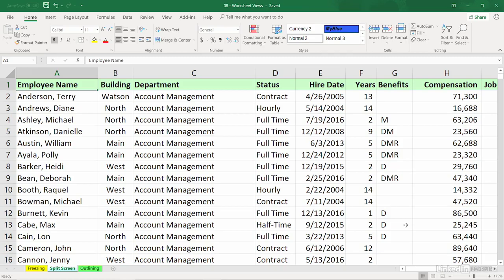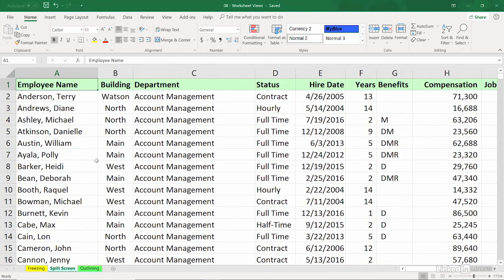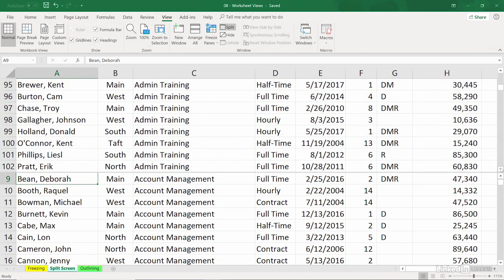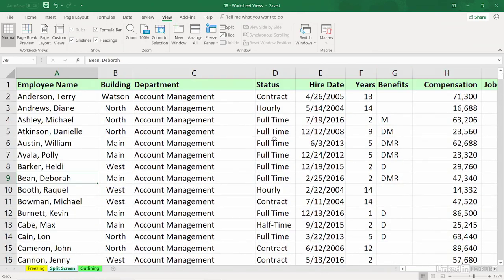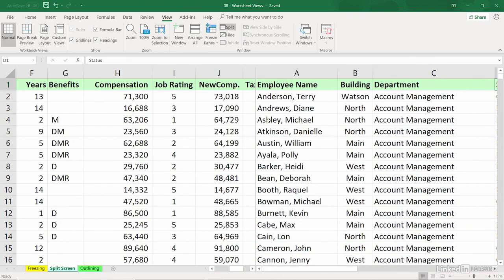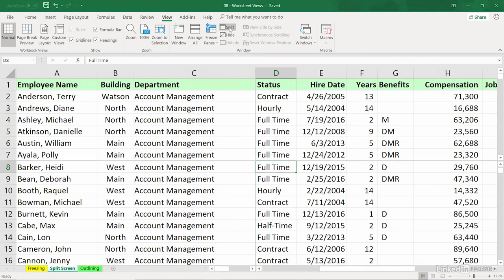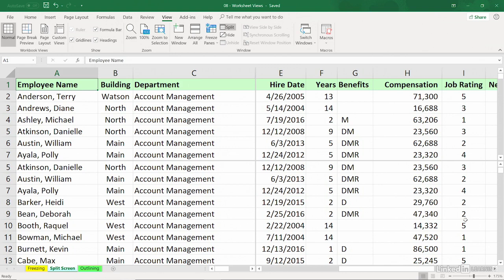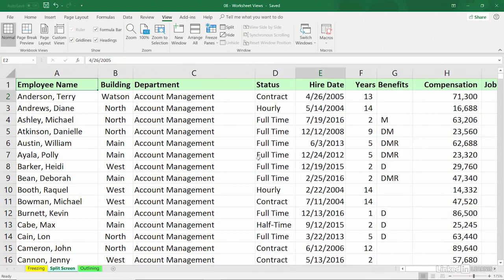Splitting screens horizontally and vertically in Excel | Excel 365